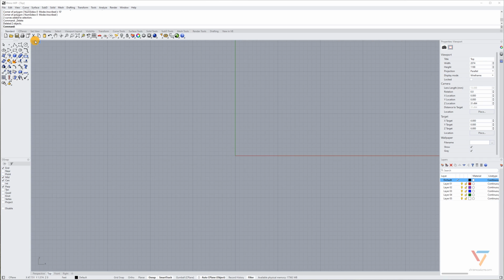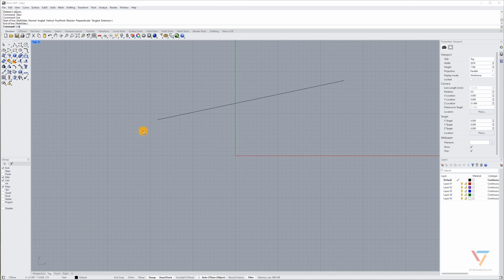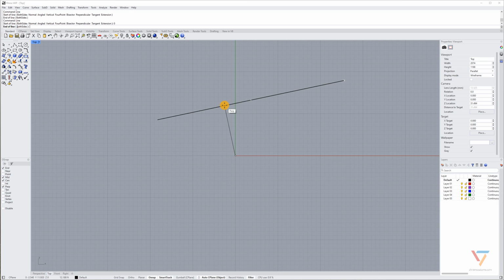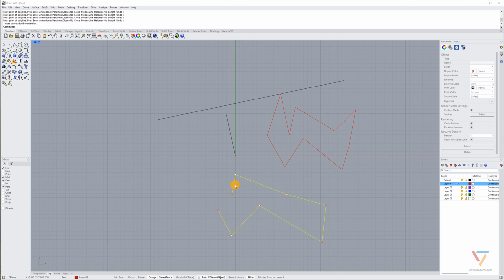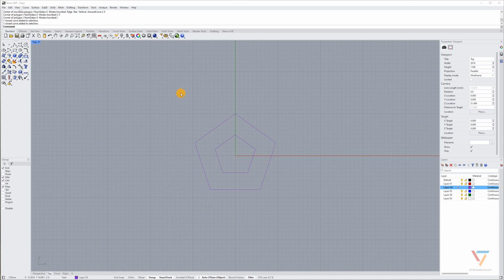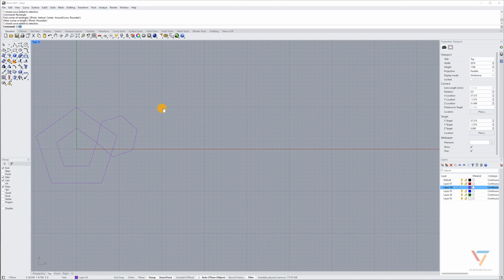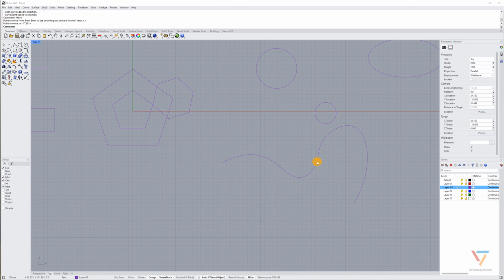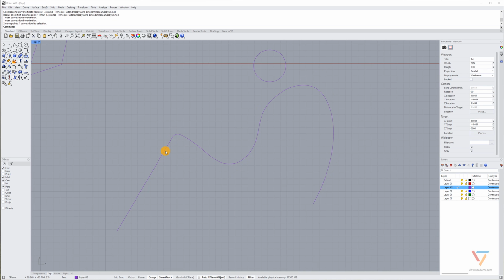Rhino3D Basics - Drafting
The second of a series of video tutorials on rhino for beginners . This tutorial covers drafting commands in the current work-in-progress rhino version 8.

Chapters
0:00 - Introduction
0:12 - Drawing templates
1:07 - Using the command line
1:30 - Lines
2:00 - Drawing with greater control
2:33 - Ortho (shift)
3:00 - Object snaps (Osnap)
3:27 - Specify distances while drawing
4:10 - Using layers
4:25 - Polyline
5:30 - Deleting geometry
5:55 - Polygon
6:46 - Command line options
7:76 - Rectangle
8:32 - Circles
9:08 - Ellipse
9:32 - Curves
10:38 - Connecting curves (extend, trim, fillet, chamfer)